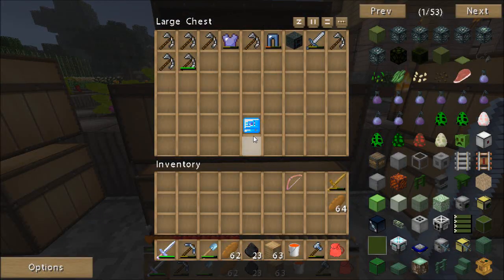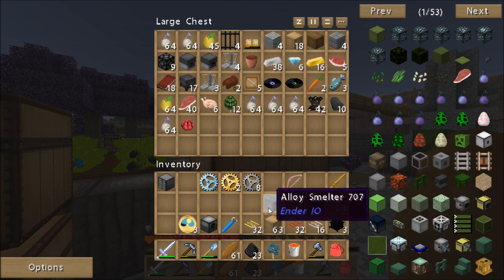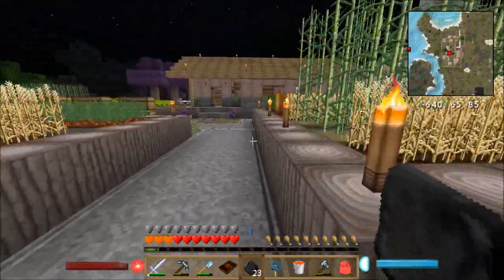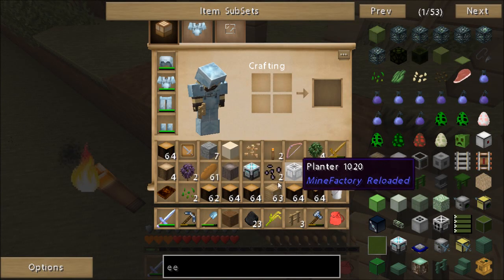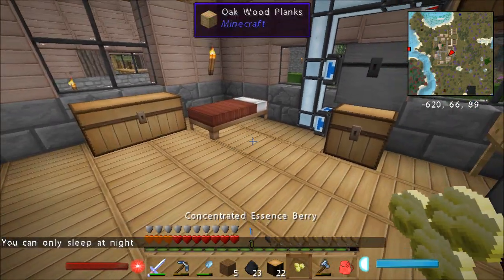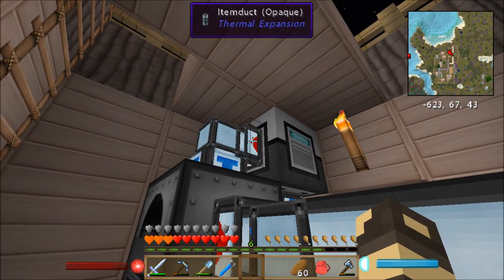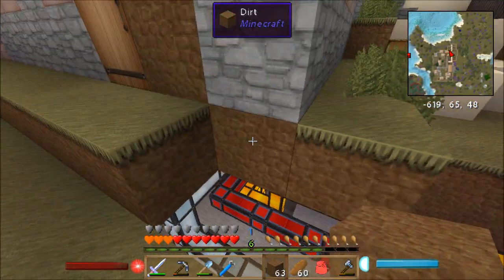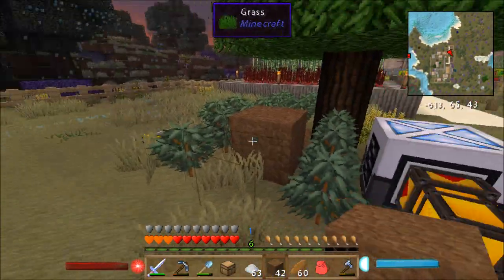Eddie's Yogscast Complete Episode 4. Rubber troubles. :-Minecraft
Tons of loot from the Triton base needs sorting and rubber is needed for auto farms and ME storage systems.. Time for a rubber tree farm..

The faulty harvester which had me baffled at the end was easily fixed by removing the Pneumatic servo from its Output item duct .. sheesh.. silly things haha...

The Mod Pack is Yogscast complete ver:2.8.3.8-RR-YOGS
(For a full list of mods checkout the AT Launcher website)

Texture pack Soartex Fanver (with mod support and mild personal customisation).

new player skin based off of "Adventurer" by Minecraftfall